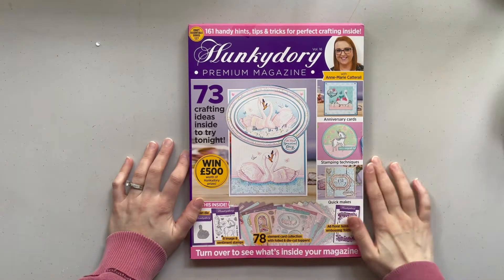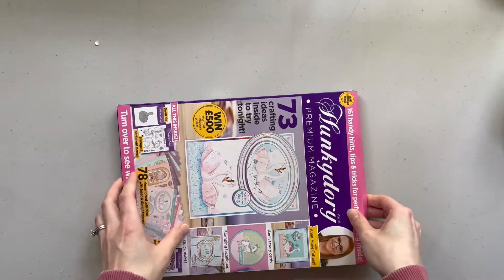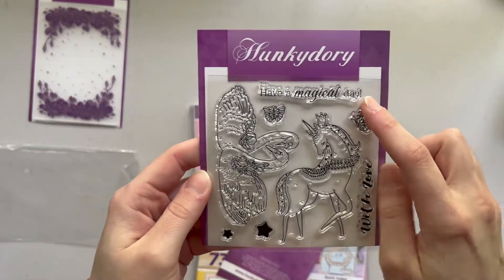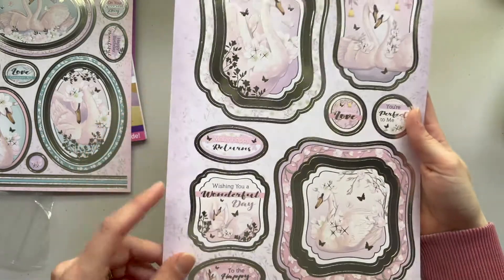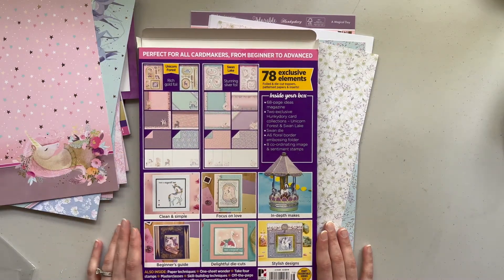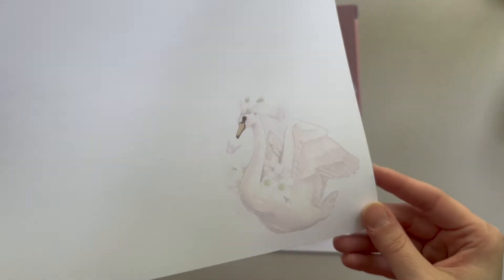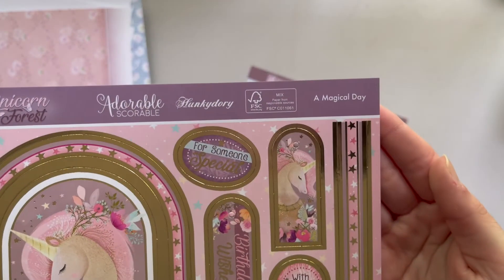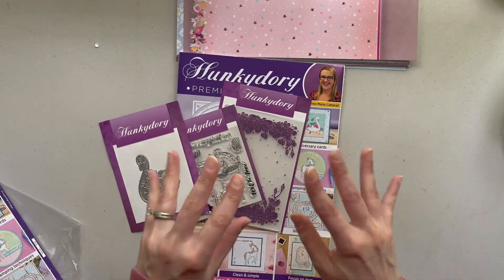UNBOXING || Hunkydory Premium Magazine Vol. 16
Hello and welcome! Todays video is an unboxing of the latest Hunkydory Premium Magazine.

Creative Minds